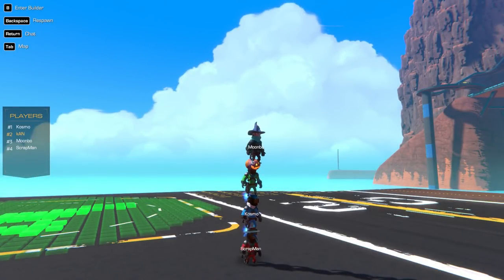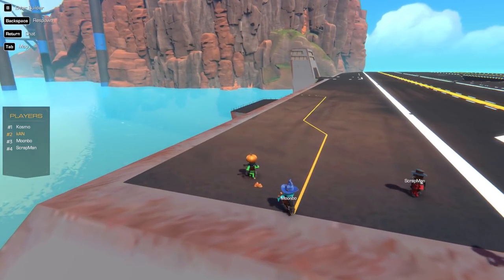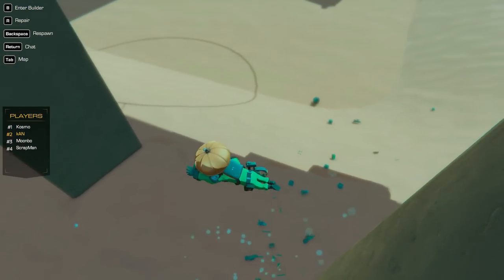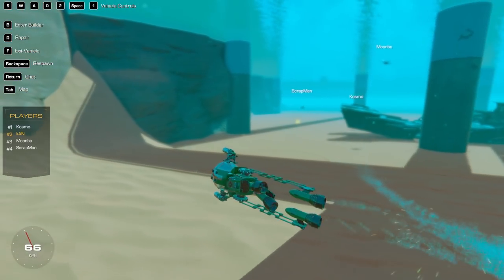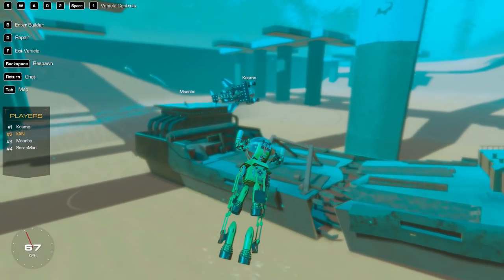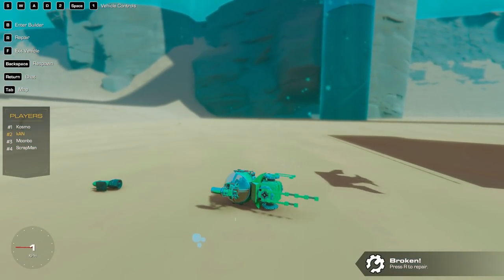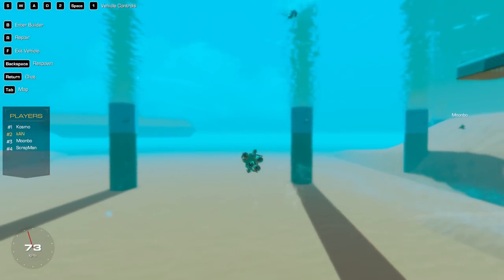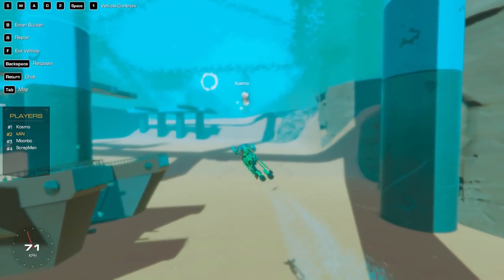Epic Underwater Submarine Free for All Battles! (Trailmakers Multiplayer Gameplay)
Hey everyone back with Trailmakers! Today we are trying to build submarines for the first time in an epic submarine free for all battle! Last man standing is the winner as we fight with subs equipped with one shot high power cannons!

"Enter the Party", "Mining by Moonlight", "Crossing the Chasm", "Derp Nugget"